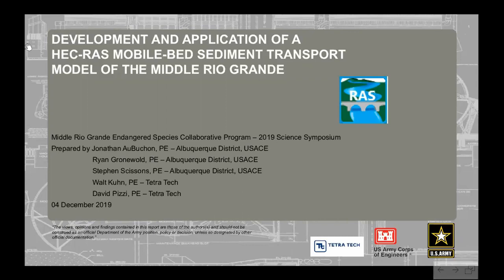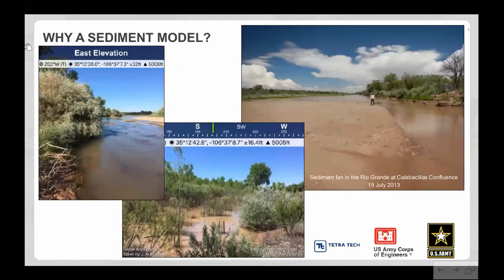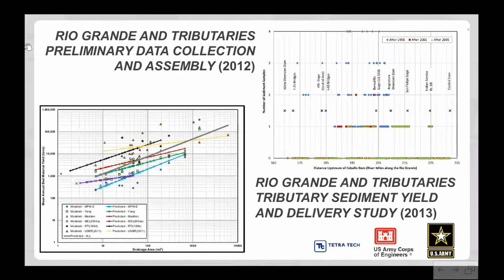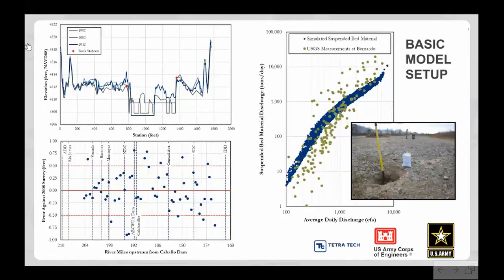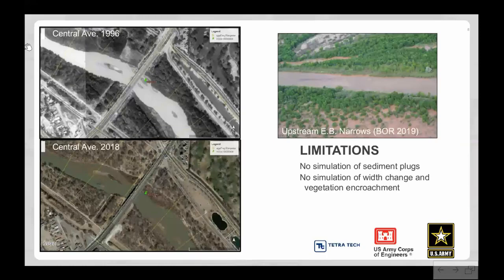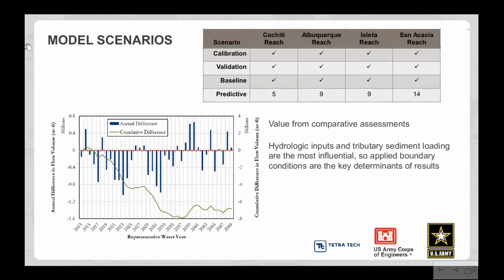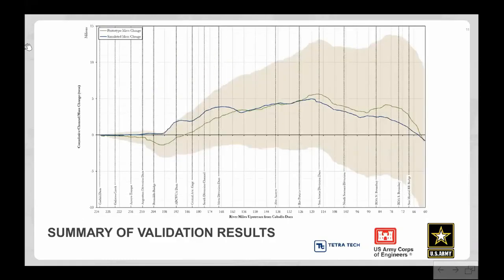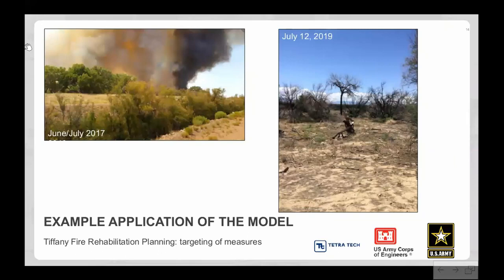2019 MRGESCP Science Symposium: Development and Application of a HEC-RAS Mobile-Bed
David Pizzi, Tetra Tech, presented “Development and Application of a HEC-RAS Mobile-Bed, Sediment Transport Model of the Middle Rio Grande” at the 2019 Middle Rio Grande Endangered Species Collaborative Program Science Symposium.